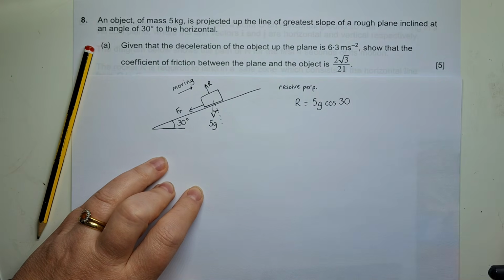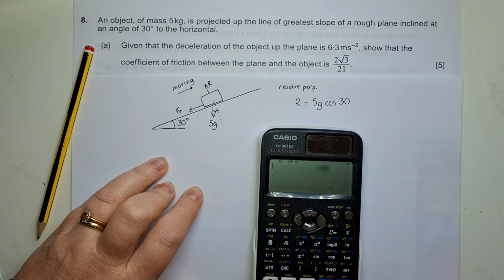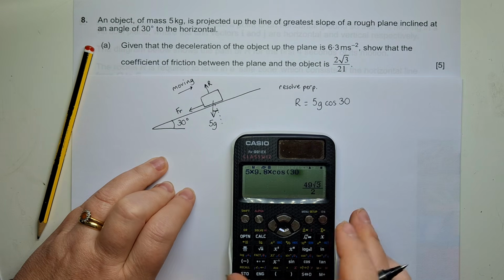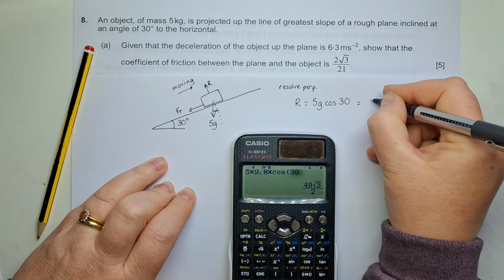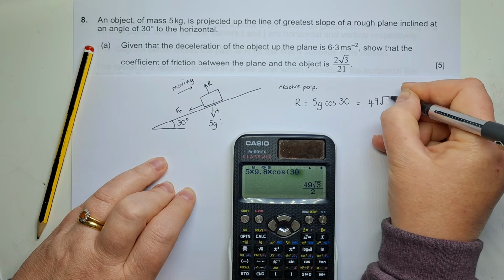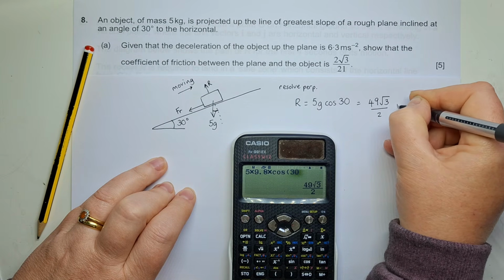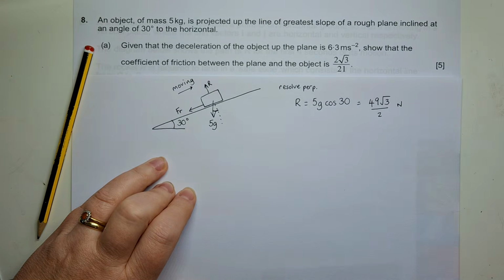8a F=ma on Slope